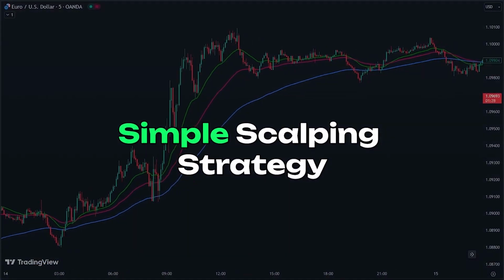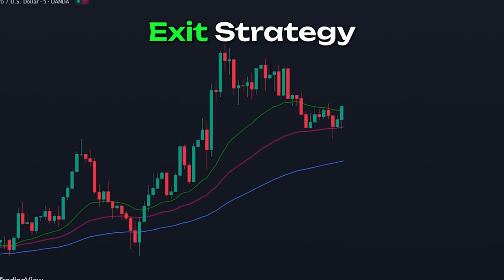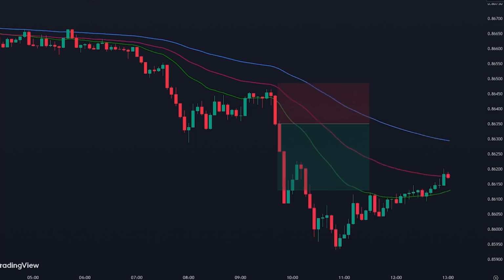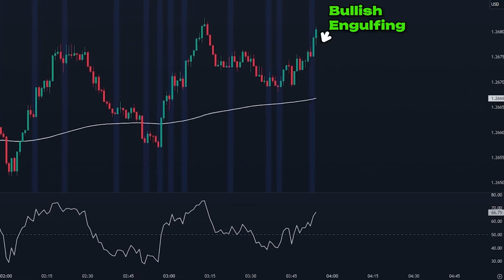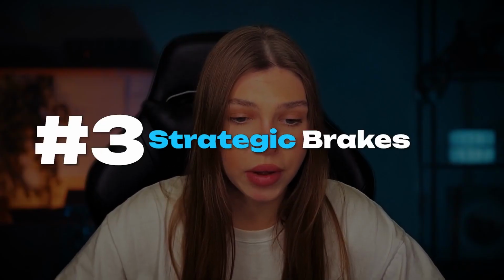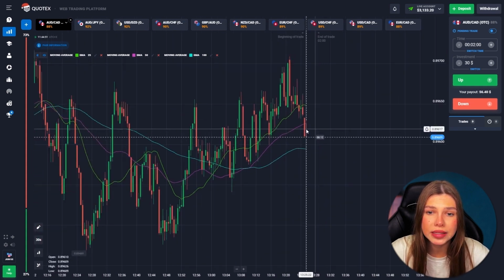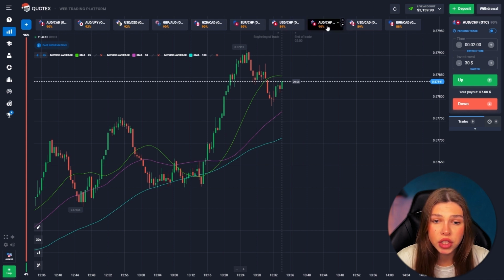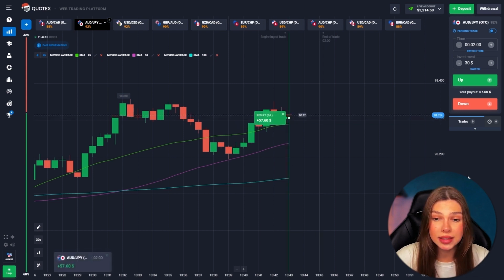EASY Scalping Strategy For Daytrading Binary Options & Forex (High Winrate Strategy)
✅Stay ahead of the market with our free Telegram binary signals.

⌛️ TimeStamps ⌛️:
00:00 - INTRO
00:11 - Simple Scalping Strategy
03:08 - Bonus Strategy
05:04 - 5 Trading Tips
06:16 - Trading + Free Signals

binary options
Forex
Daytrading
Scalping Strategy
live trading
quotex trading strategy
quotex trading
quotex live trading
forex trading